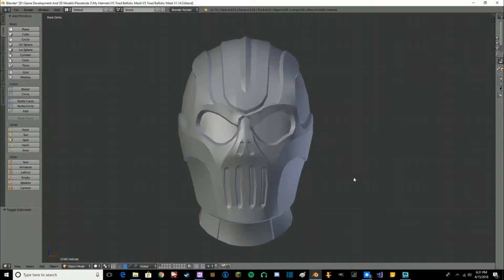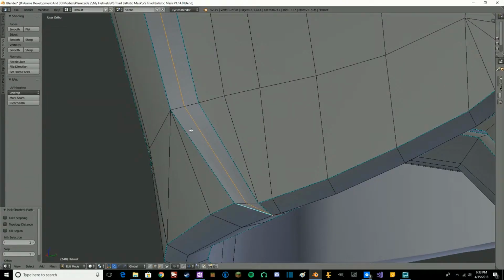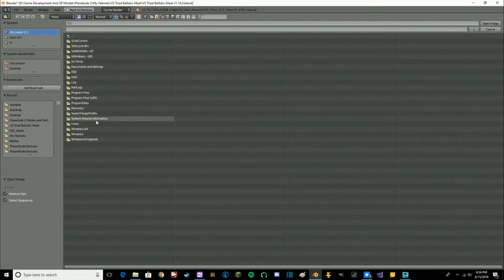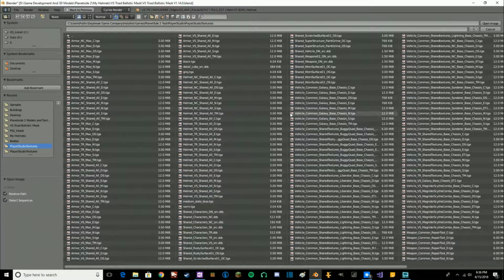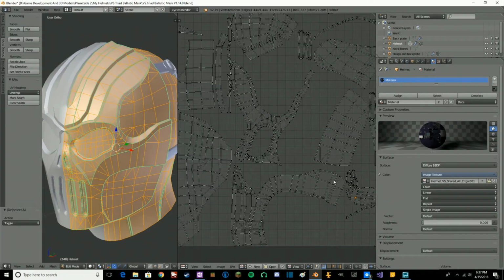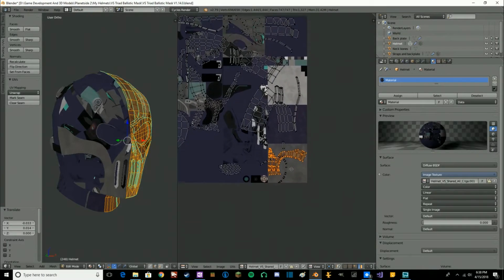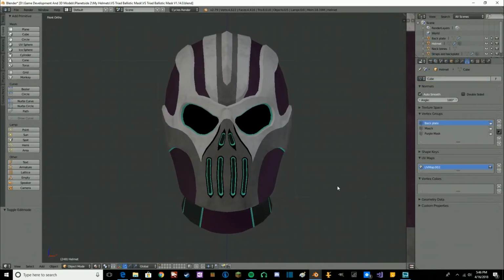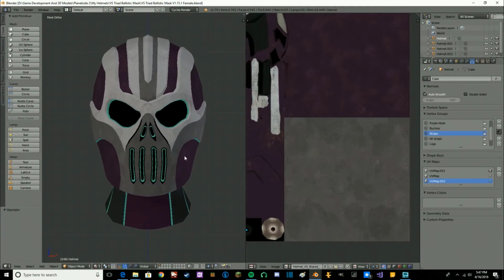Player Studio Tutorial - Texturing - Part 5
Join Webull using this link and we both will get Free stocks! (get a second free stock when you fund your account with "any amount". check the fine print for details)